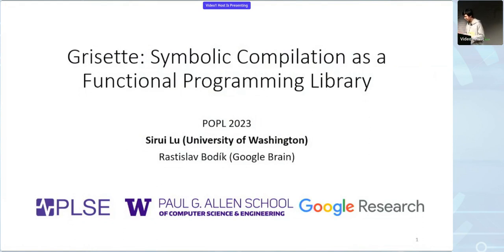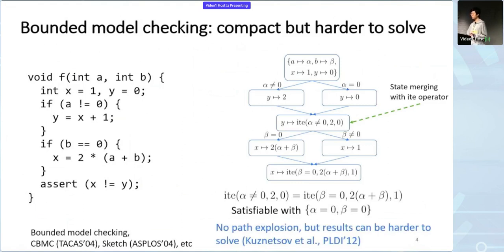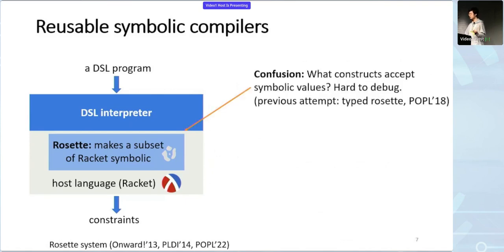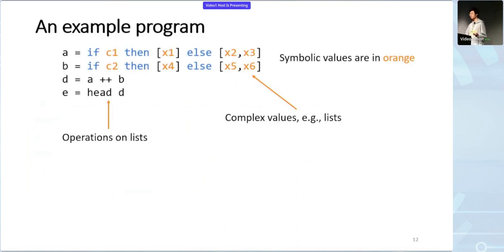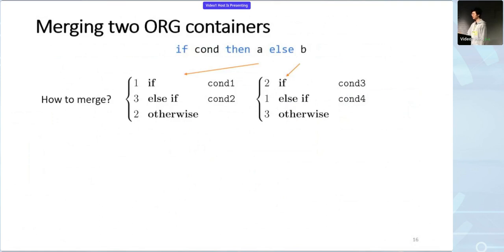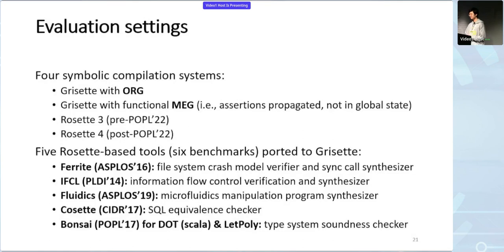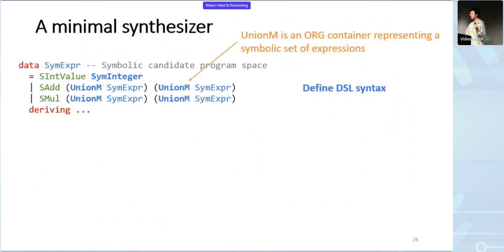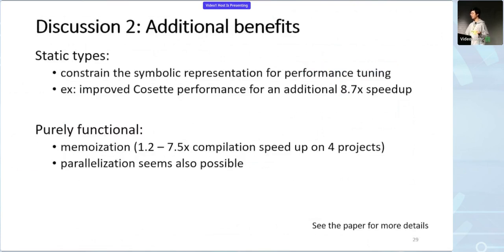[POPL'23] Grisette: Symbolic Compilation as a Functional Programming Library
Sirui Lu, Rastislav Bodík

The development of constraint solvers simplified automated reasoning about programs and shifted the engineering burden to implementing symbolic compilation tools that translate programs into efficiently solvable constraints. We describe Grisette, a reusable symbolic evaluation framework for implementing domain-specific symbolic compilers. Grisette evaluates all execution paths and merges their states into a normal form that avoids making guards mutually exclusive. This ordered-guards representation reduces the constraint size 5-fold and the solving time more than 2-fold. Grisette is designed entirely as a library, which sidesteps the complications of lifting the host language into the symbolic domain. Grisette is purely functional, enabling memoization of symbolic compilation as well as monadic integration with host libraries. Grisette is statically typed, which allows catching programming errors at compile time rather than delaying their detection to the constraint solver. We implemented Grisette in Haskell and evaluated it on benchmarks that stress both the symbolic evaluation and constraint solving.